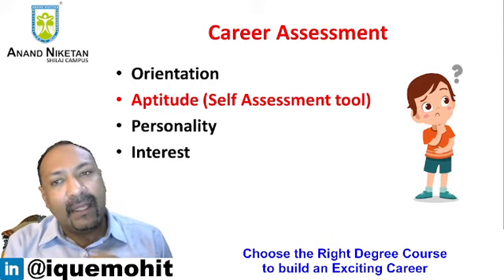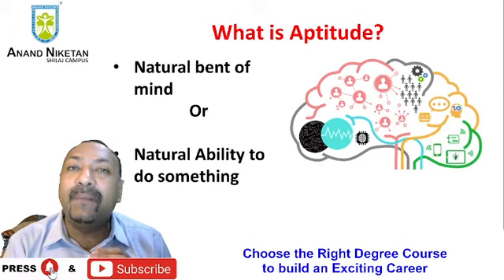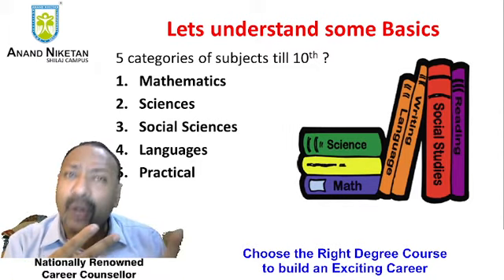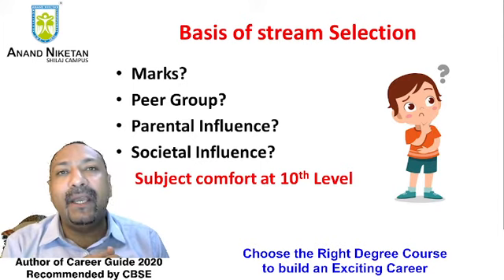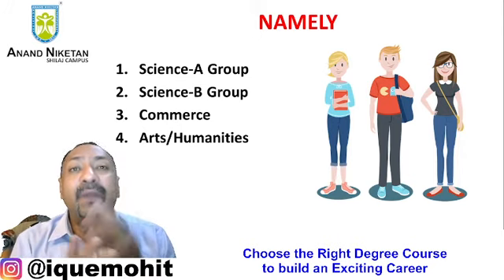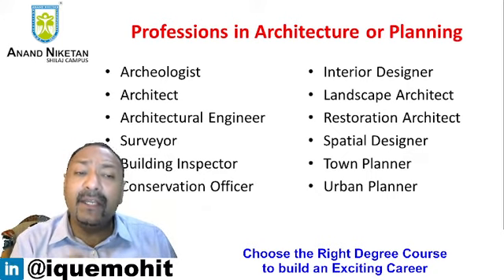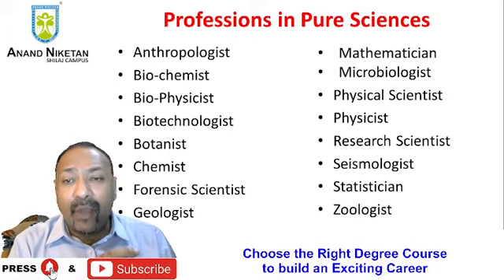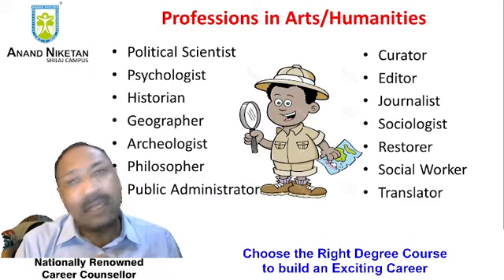Anand Niketan Shilaj | Methodology of Subject Selection after 10th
Subject Combinations available after 10th
Aptitude Assessment for Right Stream Selection after 10th
325+ Professions available for various Subject Combinations after 10th

Get FREE Career Guide 2020 worth Rs. 250/

Any Handbook related to specific Vertical can be picked up from Mohit Mangal

Follow Mohit Mangal

About Mr. Mohit Mangal

Mr. Mangal is one of the most popular, successful and well-known Motivational Speaker and Career Counselor who has delivered more than 1600 talks across India and helped more than 6 lakh students identify their right path  forward till 31 st December 2019.

As a renowned Career Counselor, he along with his team continues to give Career Awareness Workshops and Self-Assessment tools to school &amp; college students and guides more than 1,00,000 students every year.

He, along with his team of counselors, does individual Career Counseling for school children, college students and working professionals, who need help in identifying and fine tuning their Career Goals.

About Channel

In this Channel Mr. Mohit Mangal posts videos addressing regular queries related to various Career options available in India after School.

His videos would answer questions related to Streams Available after 10th , methodology of Stream Selection after 10th, Career Opportunities after 12th Science, Career Opportunities after 12th Commerce, Career Opportunities after 12th Humanities or arts, Methodology of Career Selection after 12th , Methodology of Choosing Right Masters after Graduation, Methodology of Choosing Right specialization in various degree programs available in India.With almost two decades of research background, Mr. Mangal addresses queries of School/College students, parents, teachers, educationists and working professionals etc. on Various education streams available in India including Agricultural Sciences, Architecture and Planning, Arts, Humanities and Social Sciences, Business Management, Commerce and Finance, Computer Applications, Design and Fine arts, Economics, Education/Teacher Training, Engineering and Technology, Hotel Management, Law, Liberal Arts/Liberal Studies, Library and Information Sciences, Mass Communication and Mass Media, Medicine and Surgery, Paramedical Sciences, Performing Arts, Pure Sciences, Rehabilitation Sciences, Sports and Physical Education, Veterinary Sciences and Vocational Arts related education opportunities in India.